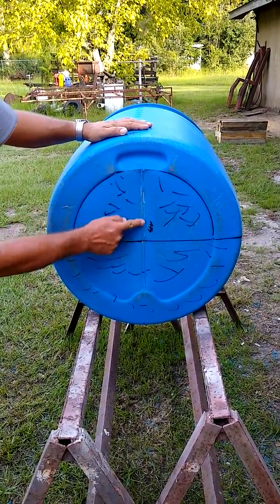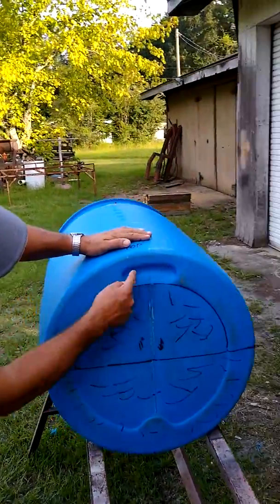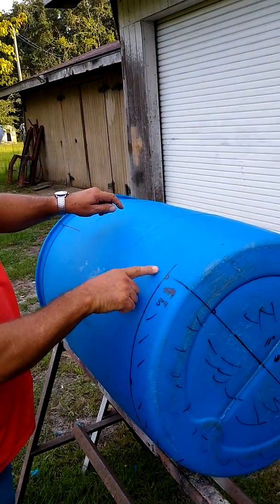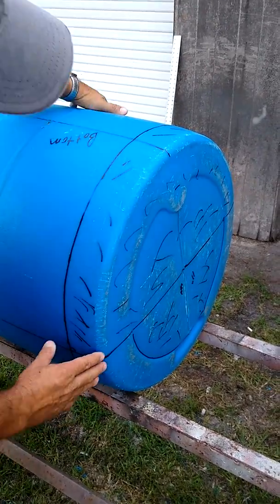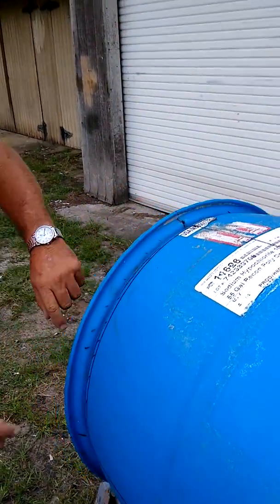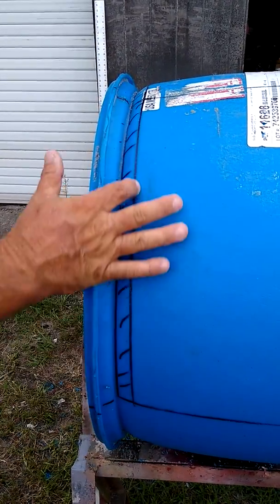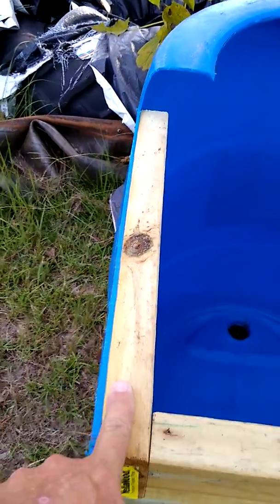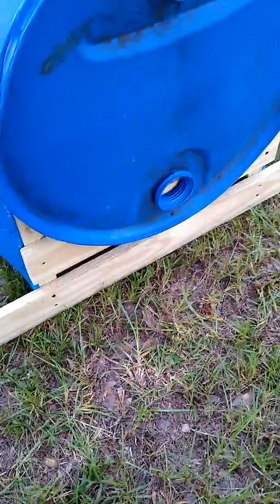Plastic Barrel Tee Pees,Game fowl Tee pee/Dog house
Game fowl Teepee/Dog house
4 2X4 18''
2 2X4 19 1/2 "
1 1X4    46"
ROOST 1 2X4 24"